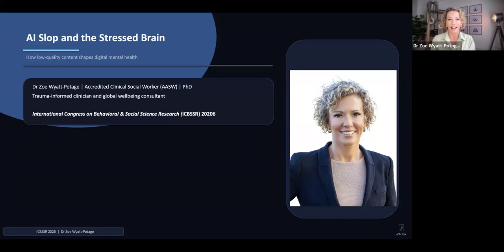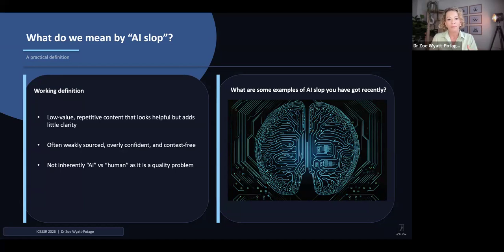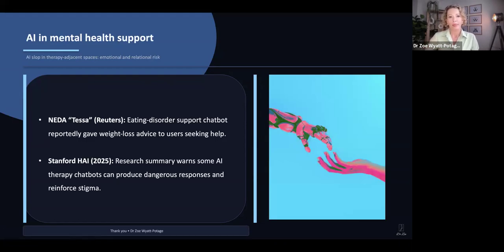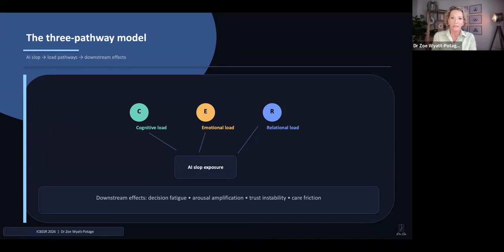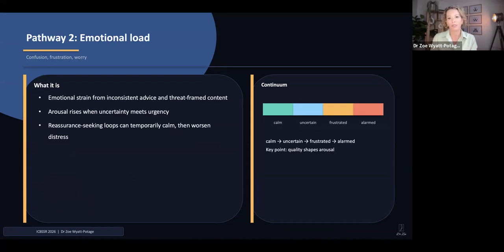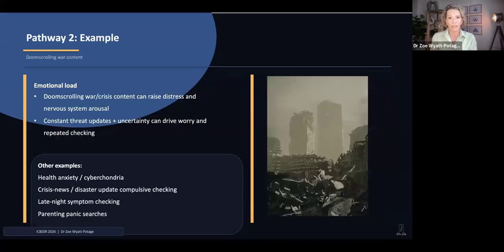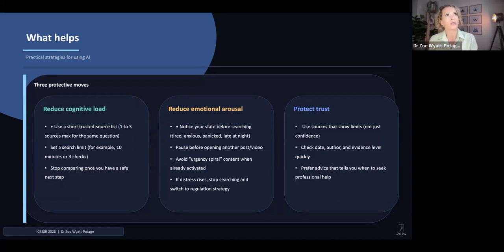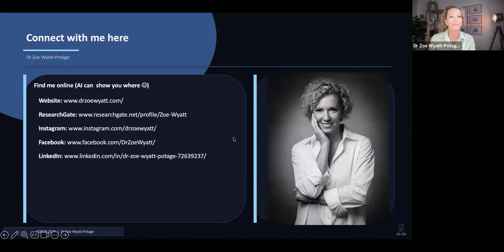AI Slop and the Stressed Brain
How Low-Quality Content Shapes Digital Mental Health
Presentation at the 4th International Congress on Behavioral & Social Science Research, March 2026